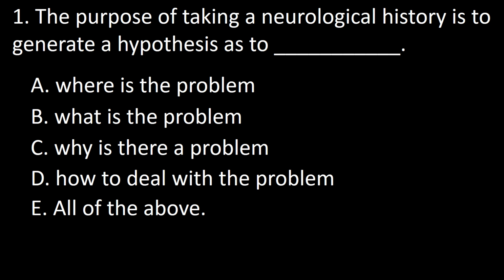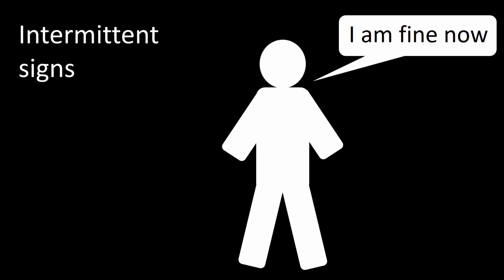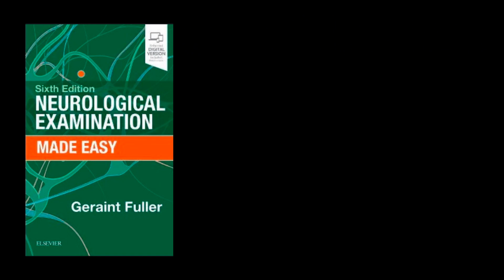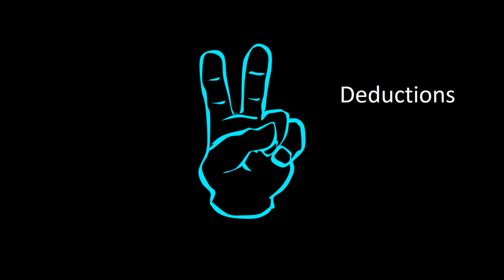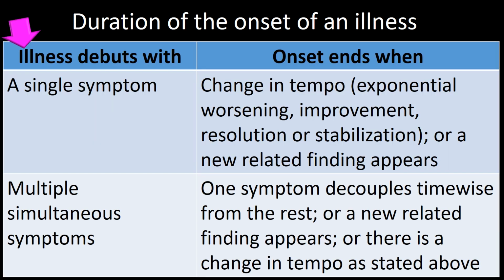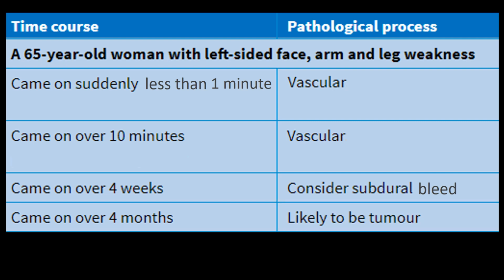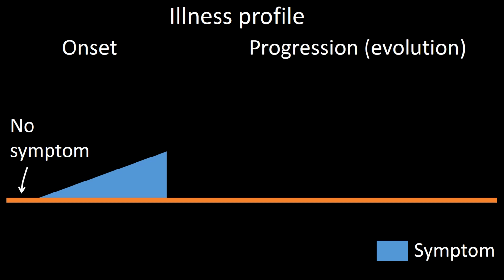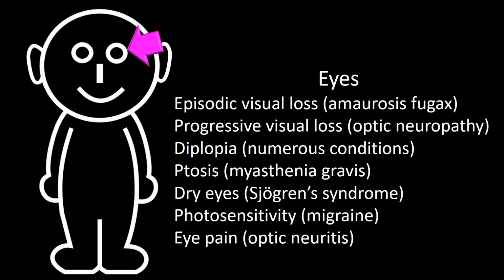Old Neurological history